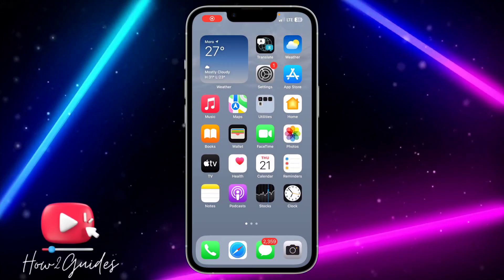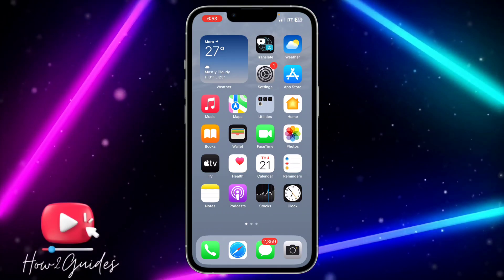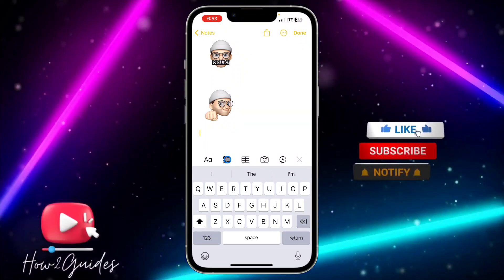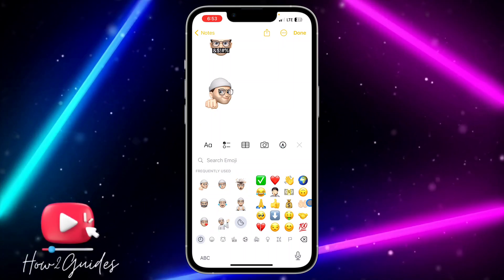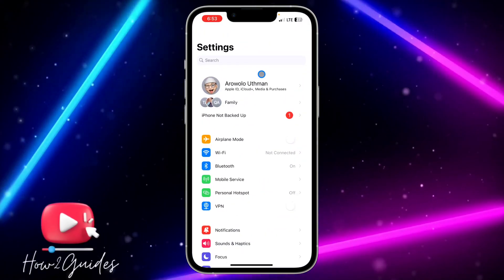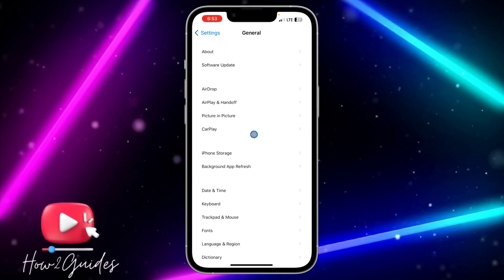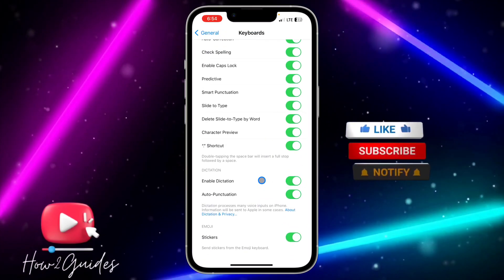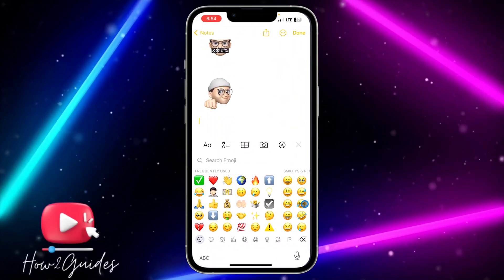How to Disable Memoji Stickers on Keyboard! (iOS 17)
Tired of Memoji stickers cluttering your keyboard? You can regain control! In this step-by-step tutorial, we'll guide you through the process of disabling Memoji stickers on the iOS 17 keyboard, allowing you to enjoy a more streamlined and personalized texting experience.

📱 Topics Covered:
🚫 Why You Might Want to Disable Memoji Stickers
📱 Step-by-Step Guide to Turning Off Memoji Stickers on iOS 17 Keyboard
🔧 Tips for Customizing Your Keyboard for Better Texting

📣 Share it with friends and fellow iPhone users looking to simplify their keyboard!